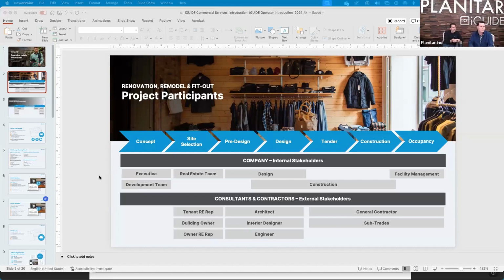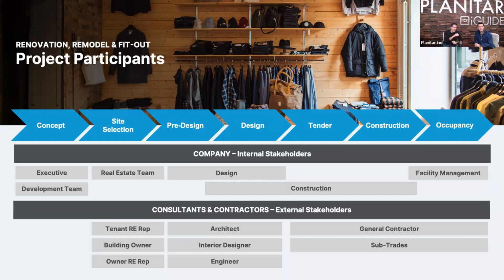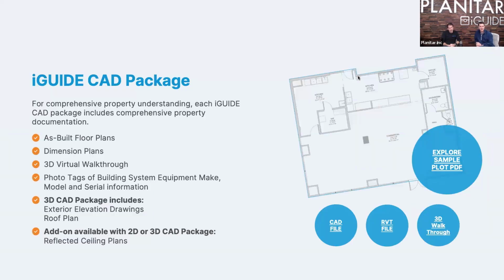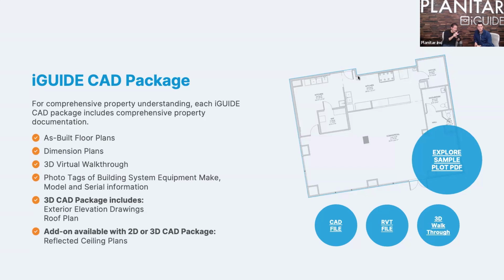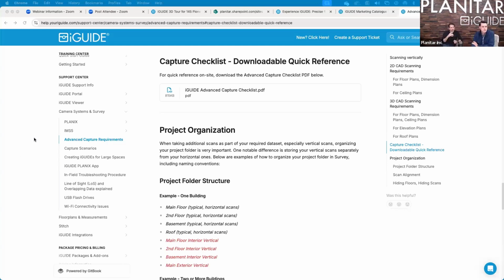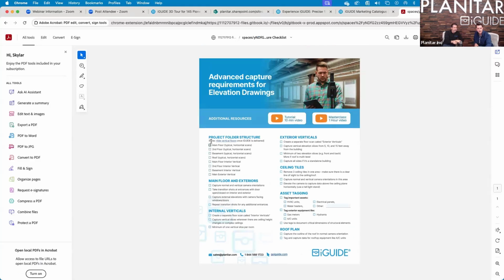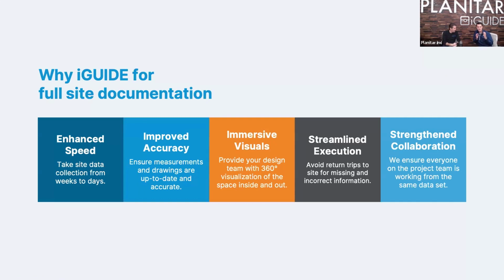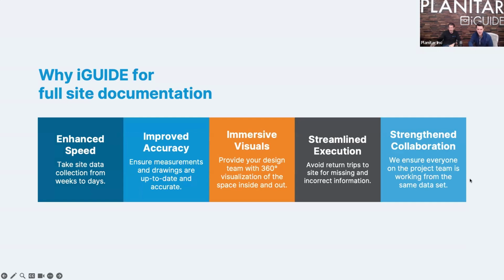Masterclass: Grow your business through site measurement and documentation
Unlock new growth avenues for your business with the iGUIDE PLANIX camera system! If you're a real estate photographer or iGUIDE Service Provider, you're already creating stunning marketing assets, but what if there was more? Tapping into site measurement and documentation can transform your business.

Join iGUIDE GURUs Kevin and Skylar as they break down what site measurement with the iGUIDE PLANIX camera system involves.

They'll show you how easy it is to step into the field becoming a measurement expert, showcase the deliverables, introduce who you’d sell to and highlight the marketing materials you can use to get started right away.